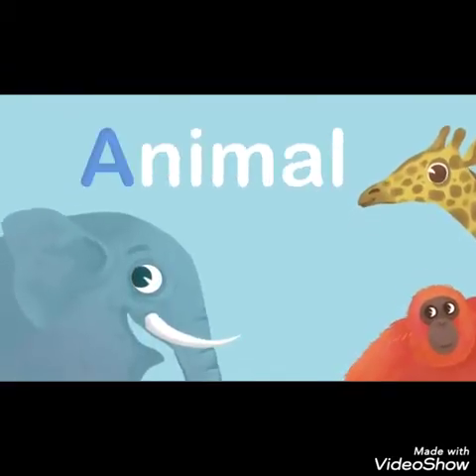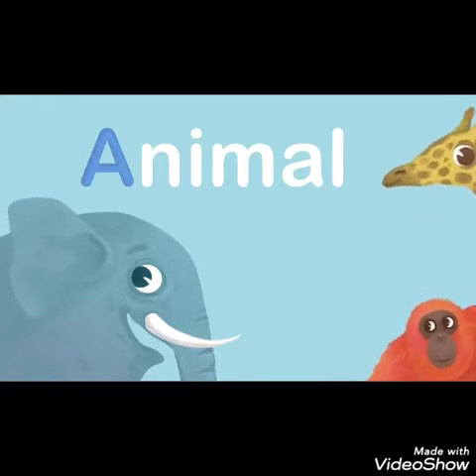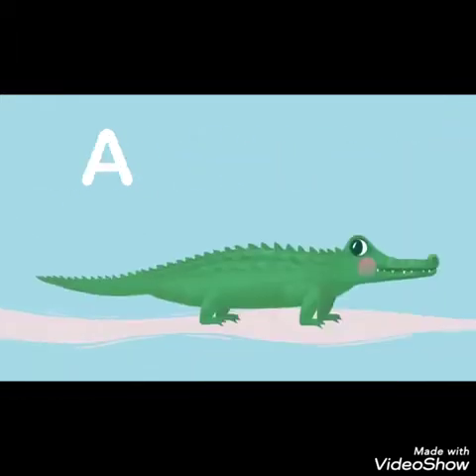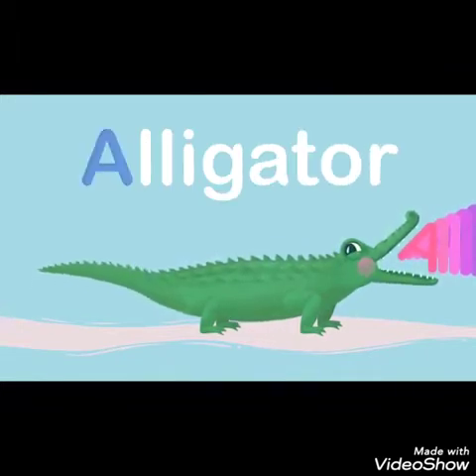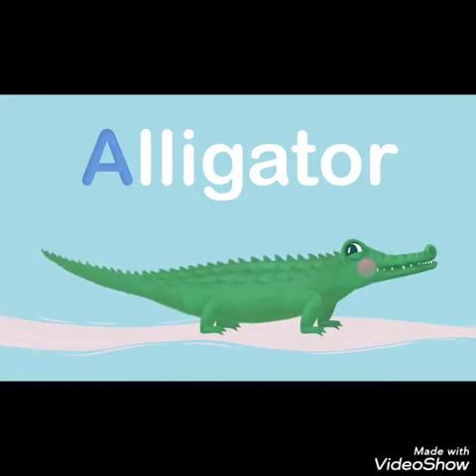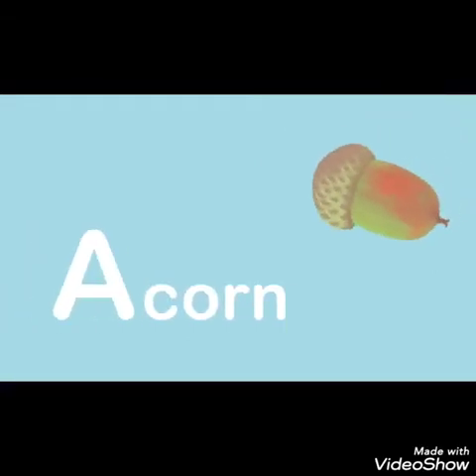Class Nursery English-Alphabet 'A'